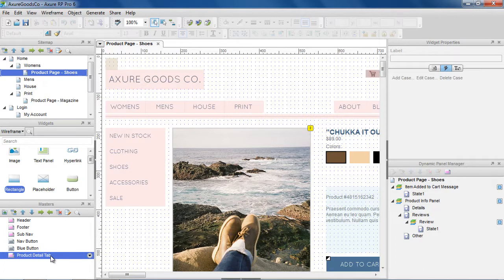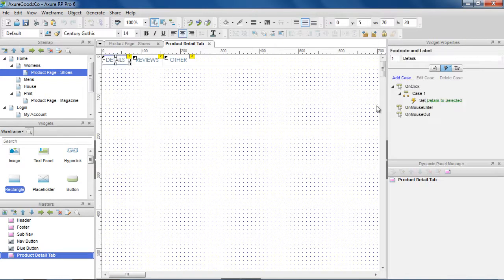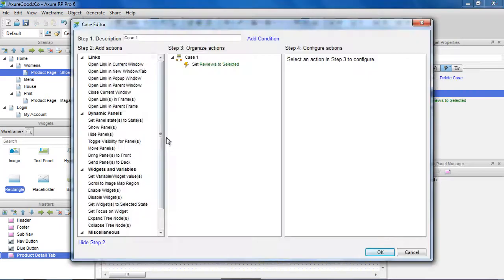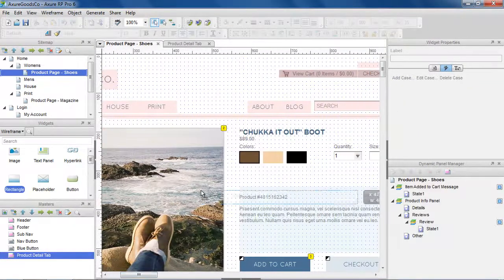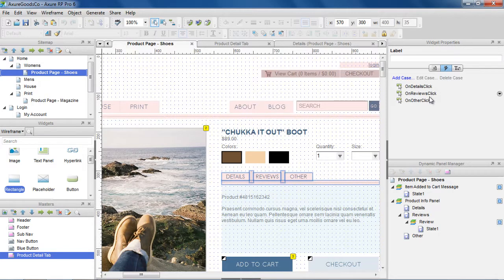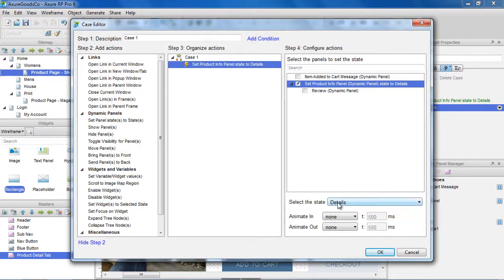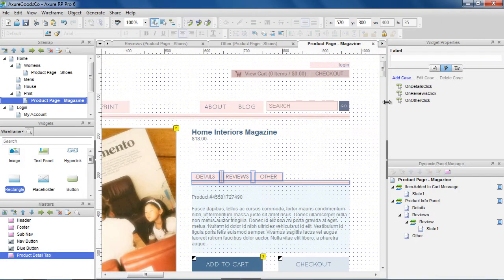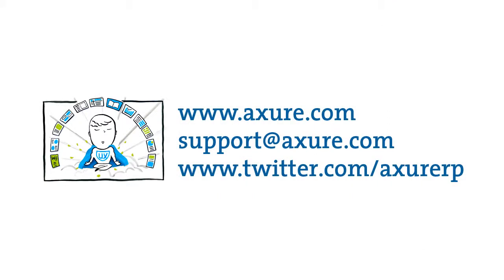Masters Interactions using Raised Events - Axure